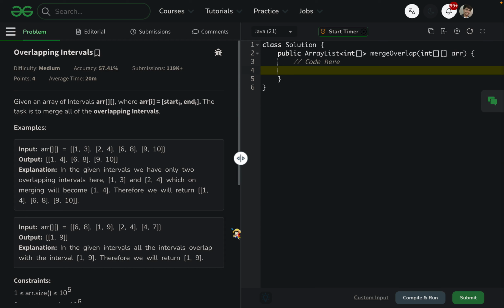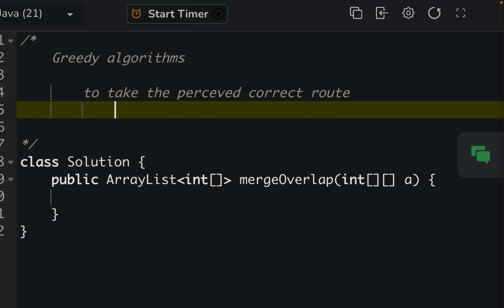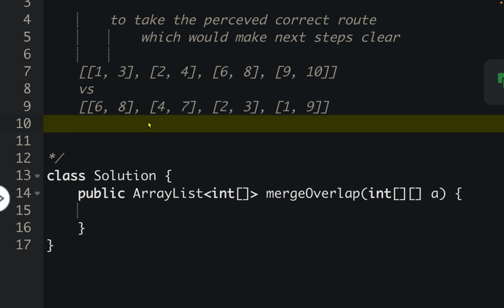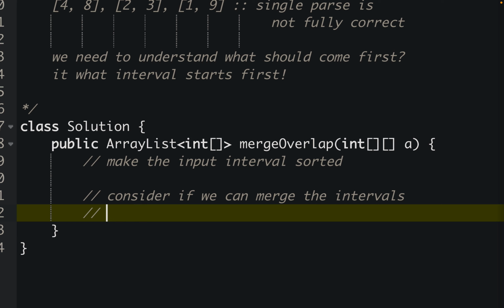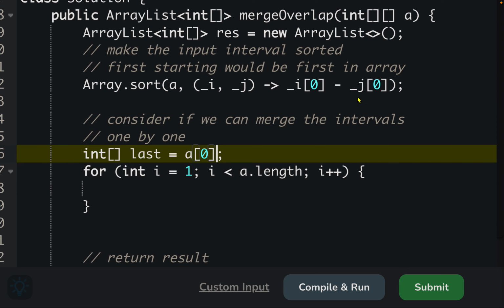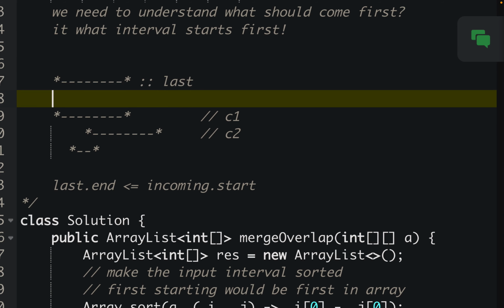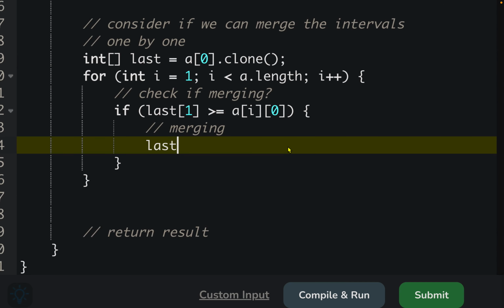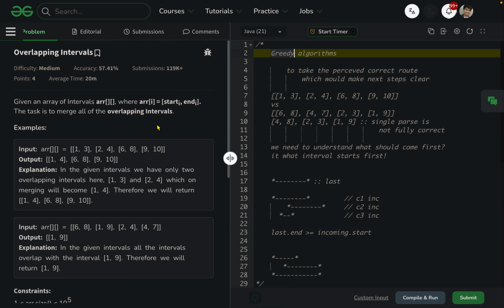Overlapping Intervals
Given an array of Intervals arr[][], where arr[i] = [starti, endi]. The task is to merge all of the overlapping Intervals.